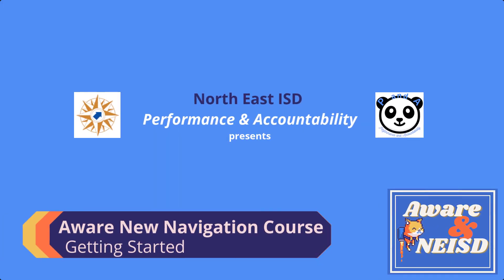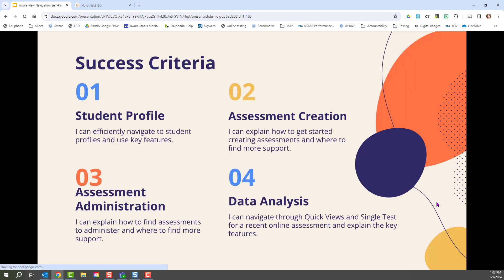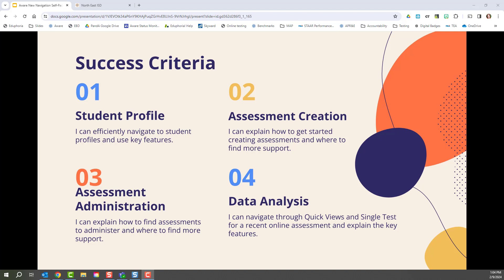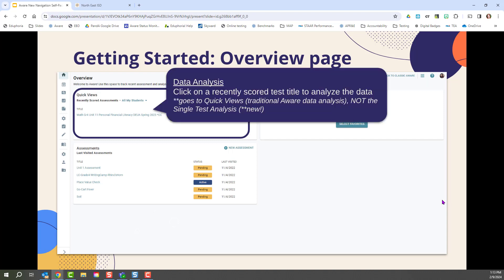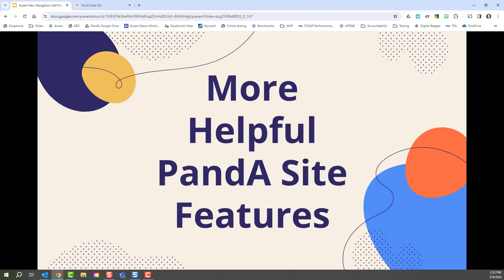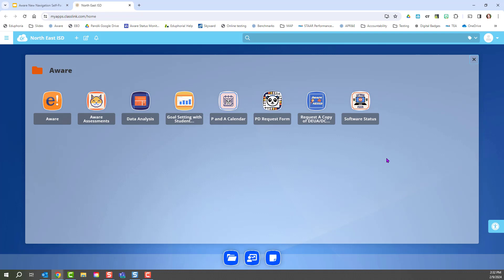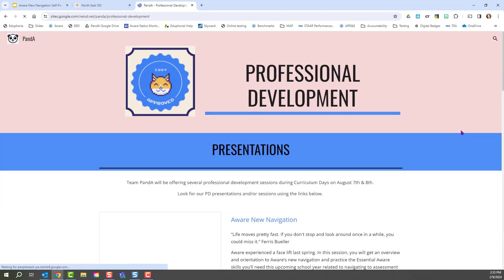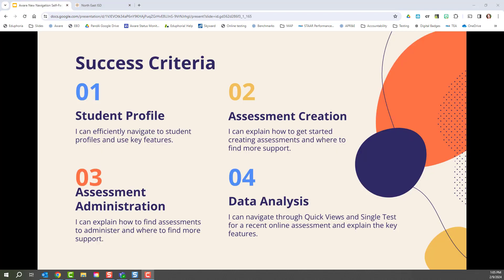Aware New Navigation Self Paced Course Getting Started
This is the first video in a self-paced course NEISD users only.